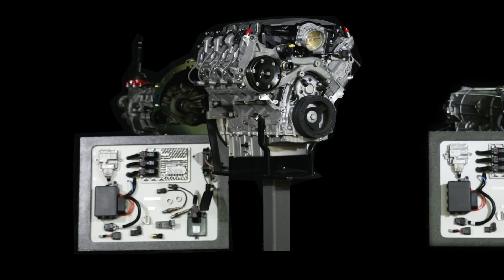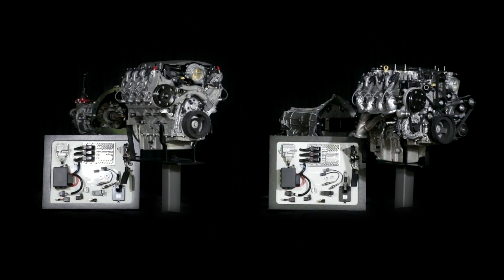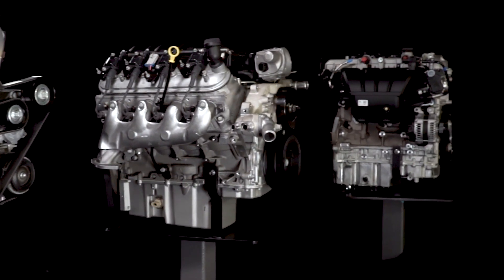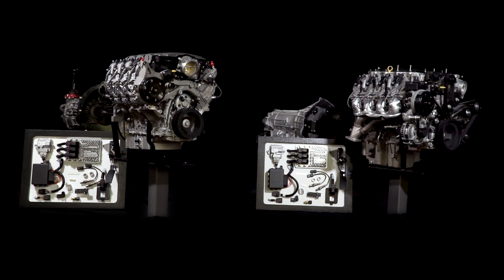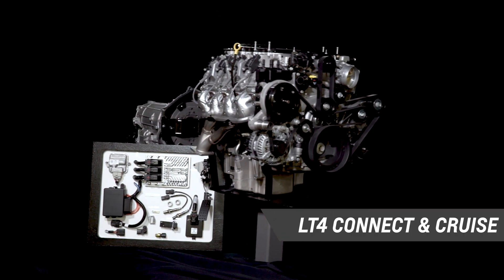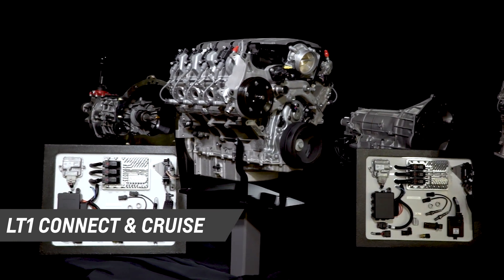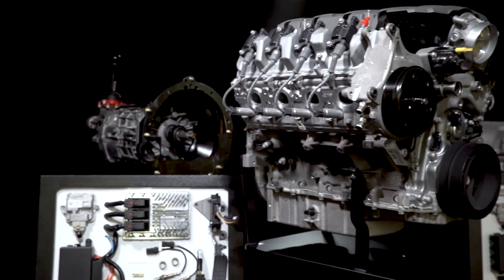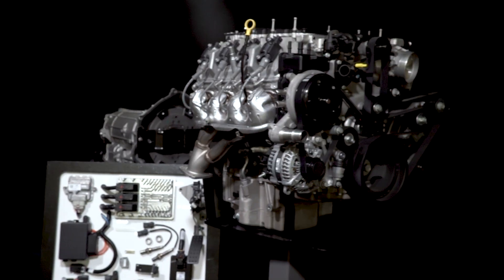Chevrolet Performance - Product Family Overview - Connect & Cruise Powertrain Systems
Bill Martens, Chevrolet's Associate Marketing Manager, walks us through details of the Chevrolet Performance Connect & Cruise Powertrain Systems.